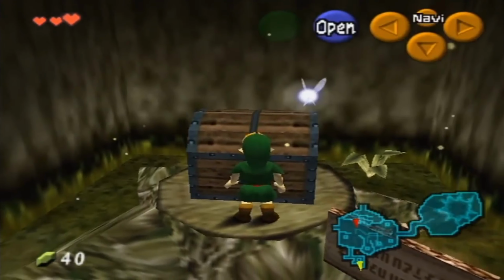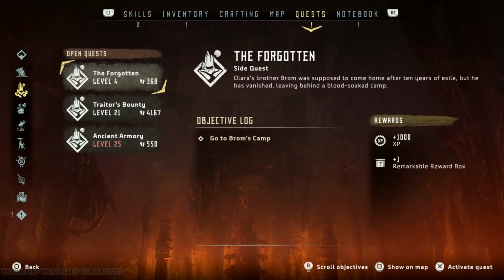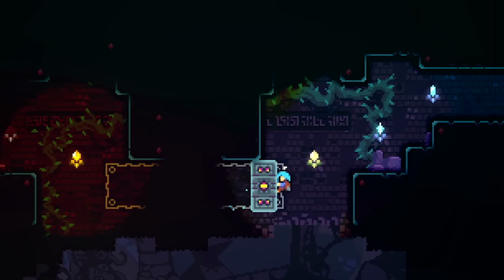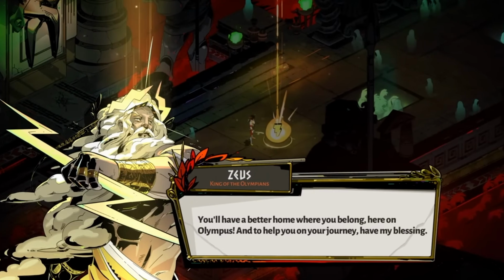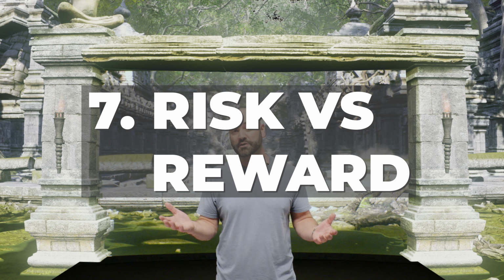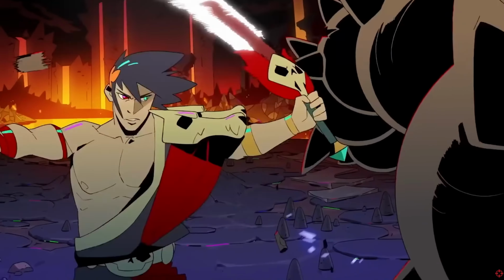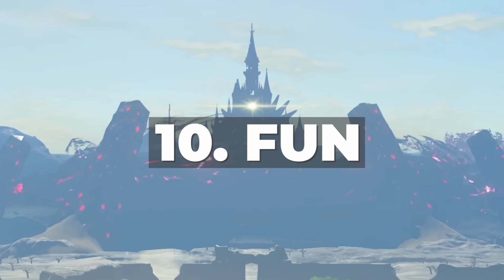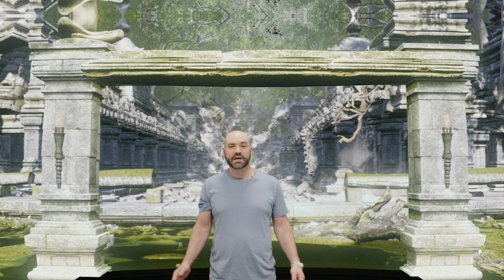The 10 Basic Principles of Game Design Every Indie Dev Should Know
NEW - My indie game Runes of the Abyss - WISHLIST NOW ON STEAM

In this video, we’re diving deep into the 10 core principles that every game designer should know! Whether you’re building your first game or refining your skills, these fundamentals will help you create more engaging, enjoyable experiences for players.